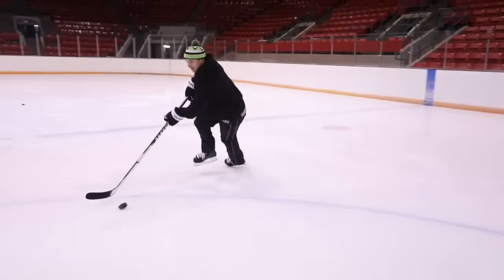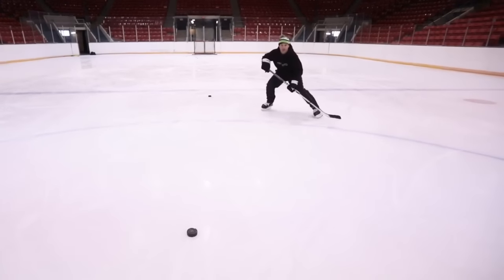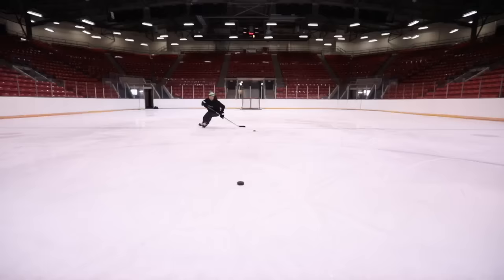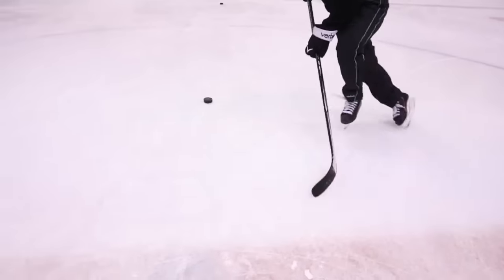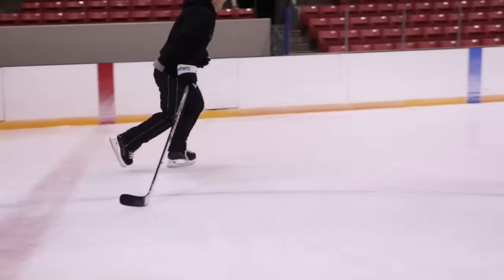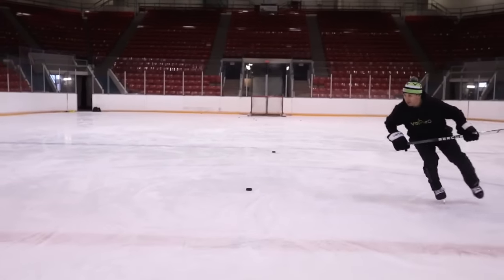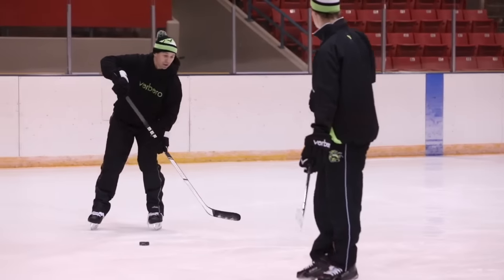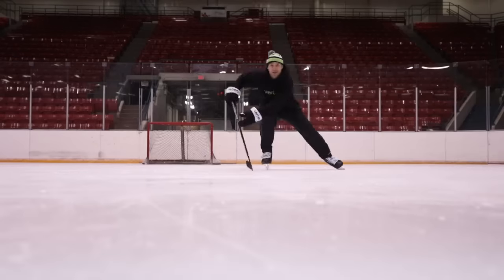Kelly Askew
Professional skating coach Kelly Askew reviews our newest products